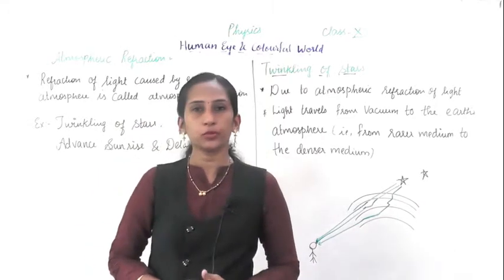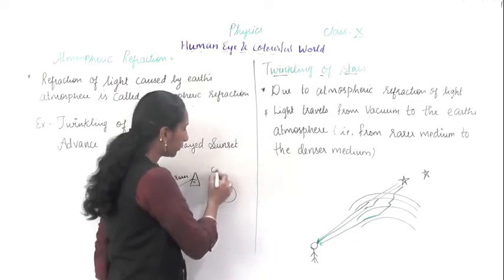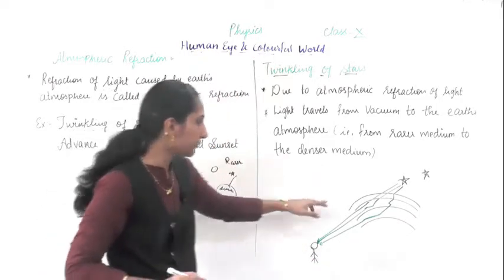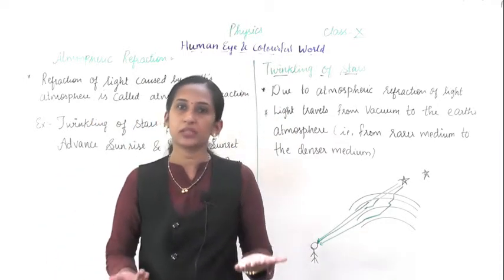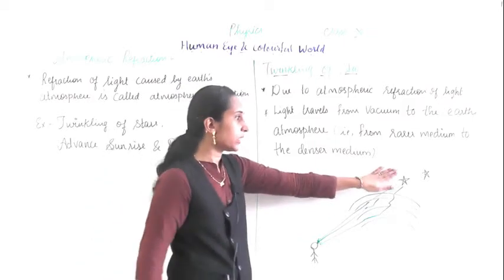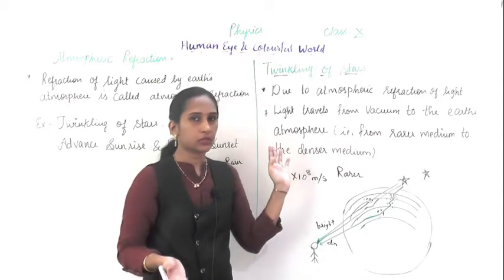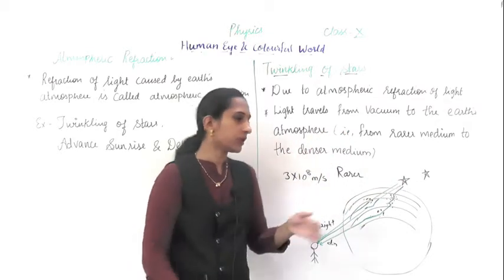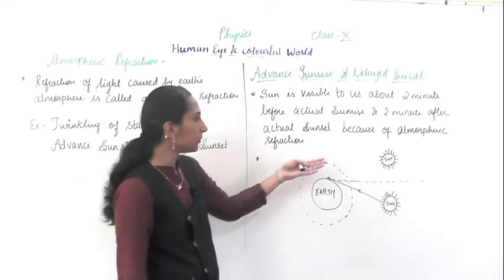class- X Atmospheric refraction Part- 6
Twinkling of stars, Advanced sunrise & delayed sunset, oval shape of sun at sunrise and sunset